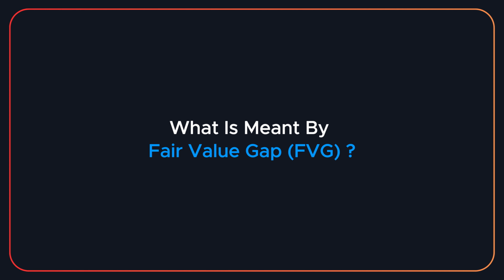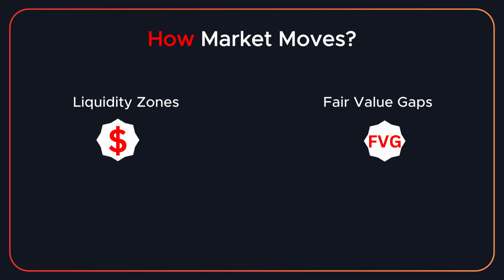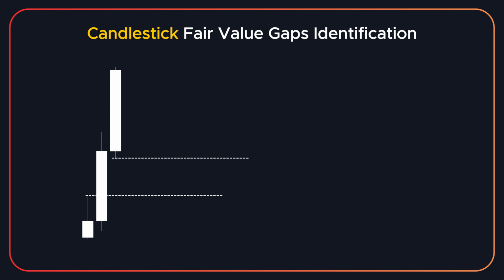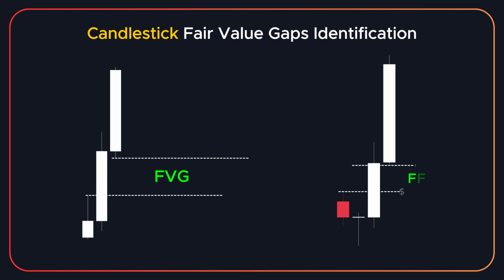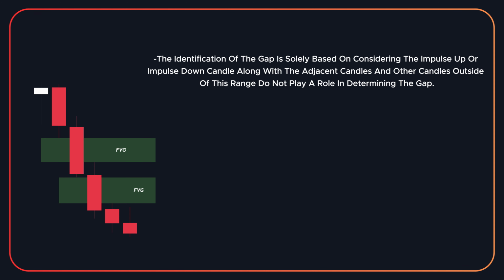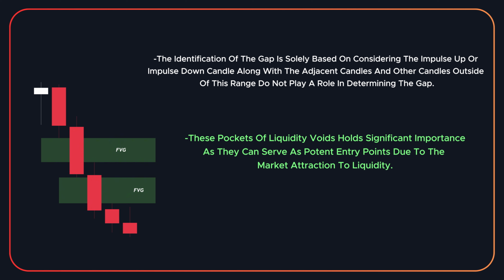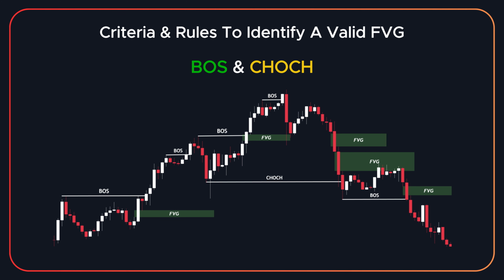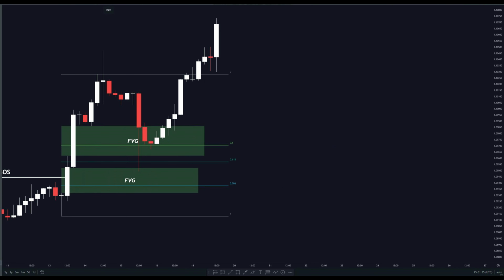Best Fair Value Gap Trading Strategy | How to Trade on Fair Value Gaps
"Learn how to identify and trade the Fair Value Gap, a powerful price action strategy used by professional traders.

In this video, we'll break down the Key concept of Fair Value Gap and provide a step-by-step guide on how to trade it."